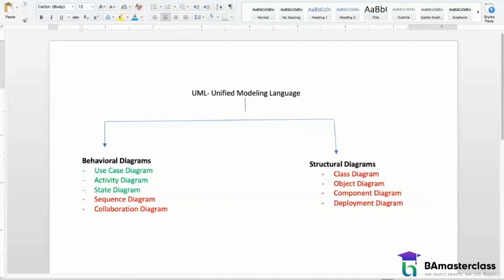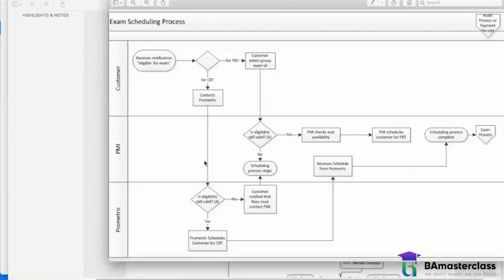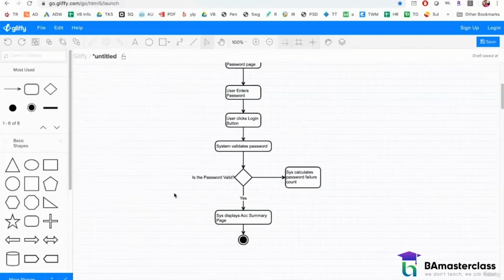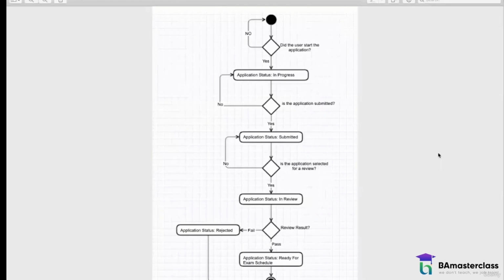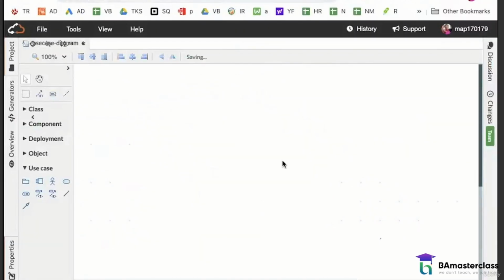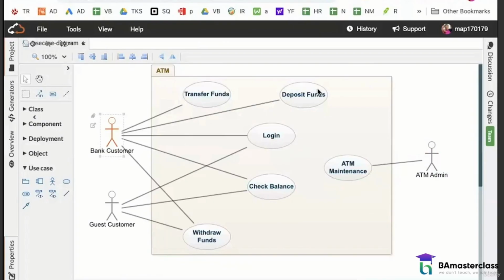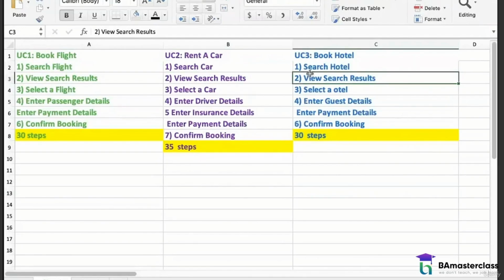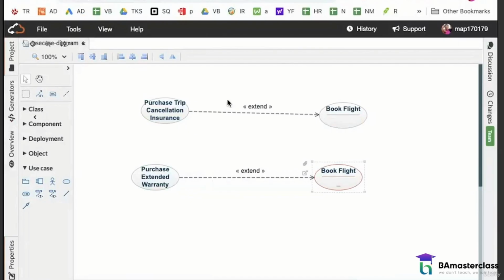11-001 Hands On Drawing UML Unified Modeling Language Diagrams